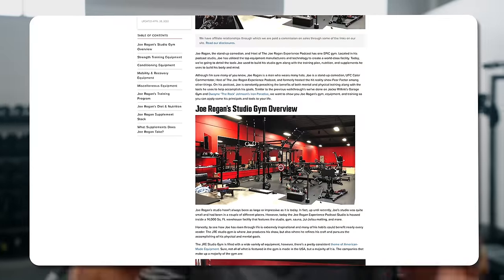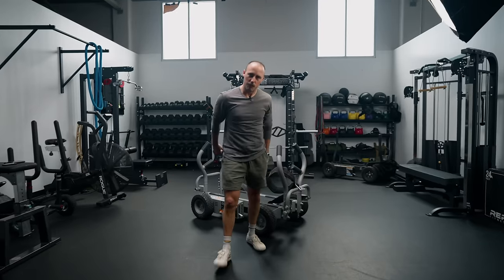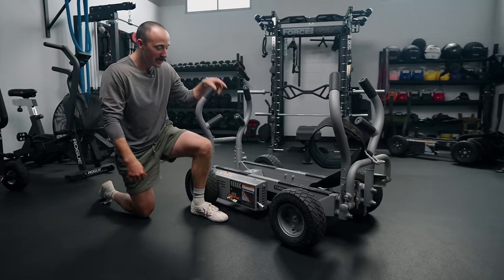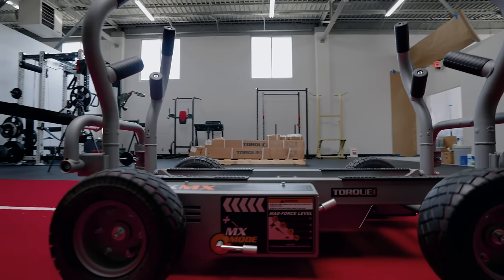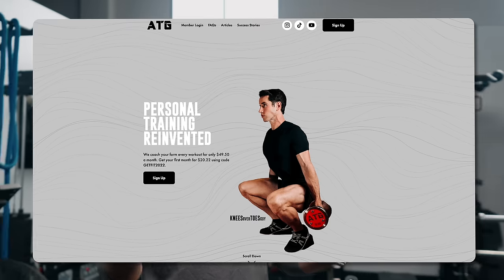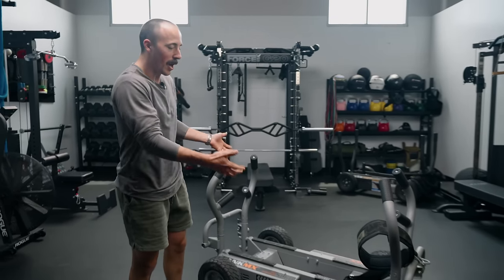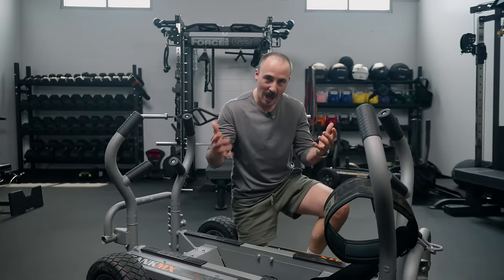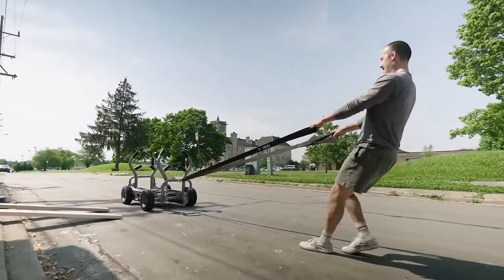Joe Rogan’s Weight Sled. A Torque TANK MX Review.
The Torque TANK MX: Is $2,500 Pushing the Limits?

The Torque TANK MX is one of the latest pieces of home gym equipment to experience the “Joe Rogan effect,” a phenomenon that occurs when a product sees a bump in popularity and demand after being praised by the podcast host.

But does it pass the Garage Gym Reviews test?

On paper, there’s a lot to like about the Torque TANK MX, such as four resistance levels, a lower push point to target different muscle groups, and an optional weight horn to make your conditioning workouts even more challenging.

If you’re wondering if this tank (and we don’t use that term lightly) is worth the staggering $2,500 price tag, you’ve come to the right place.

Our sled’s full of gifts…in the form of the best fitness equipment reviews.

0:00 - Joe Rogan’s Weight Sled. A Torque TANK MX Review.
0:48 - Overview
1:47 - Advantages of Magnetic Resistance Vs. Weight Resistance
2:54 - Using a Sled for Ben Patrick's ATG Program
3:48 - The Tank MX Vs. Other Magnetic Resistance Sleds
6:15 - A Deep Dive on the TANK MX's Magnetic Resistance
7:54 - Who is the Tank MX For?
10:01 - Final Thoughts